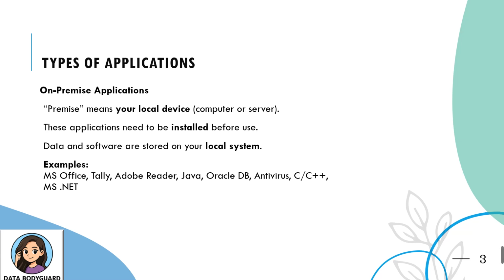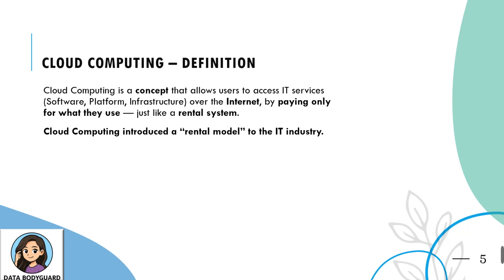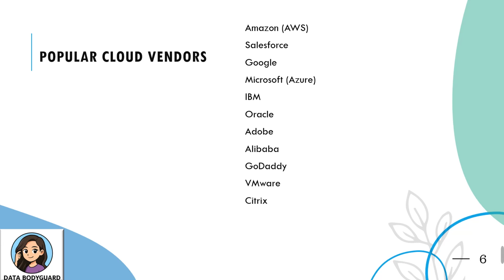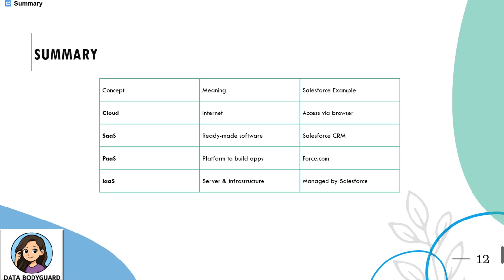“What is Cloud Computing? | Salesforce Beginner Tutorial #1 | Data Bodyguard”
☁️ Welcome to Data Bodyguard!
In this video, we’ll start from the basics — What is Cloud Computing?
If you’ve ever used Gmail, Netflix, or Google Drive, then you’ve already experienced cloud technology!

In this session, we’ll cover:

What Cloud Computing really means

Difference between On-Premise and Cloud applications

Cloud service models (SaaS, PaaS, IaaS)

Real-life examples like Salesforce, Gmail, and AWS

The story of Salesforce and how it became the #1 CRM

🎯 Perfect for:

Salesforce Admin & Developer beginners

Students preparing for Salesforce certifications

Anyone curious about Cloud Technology